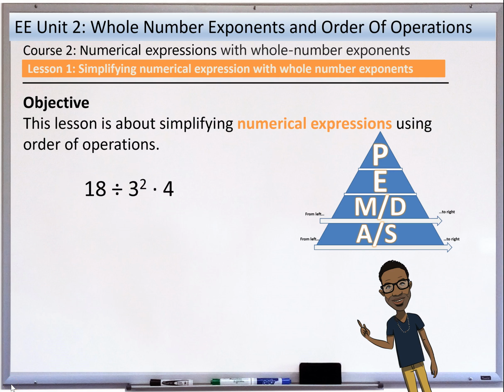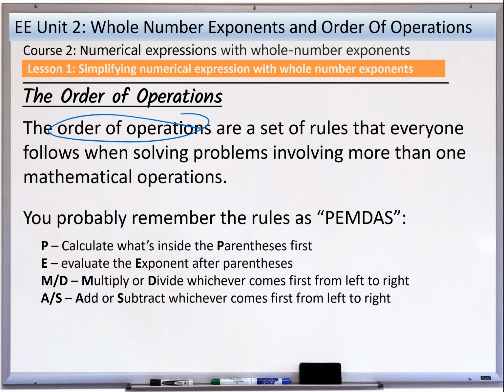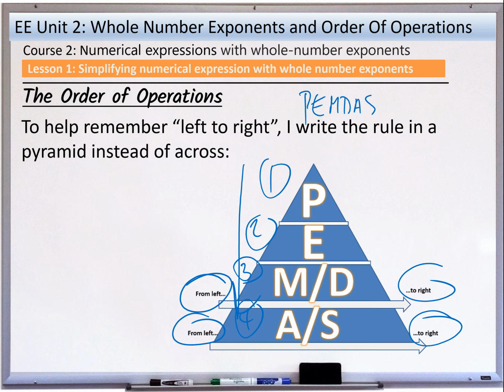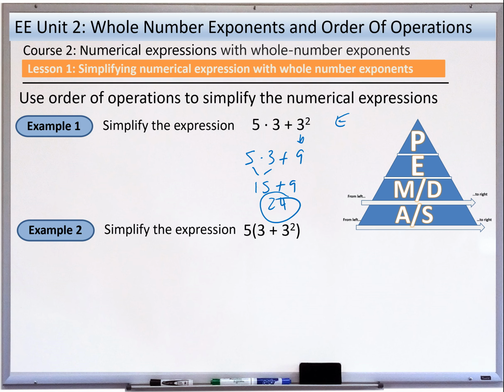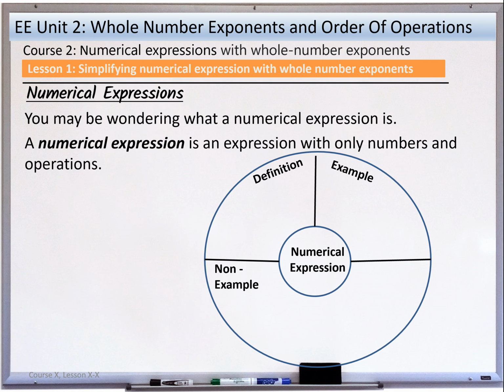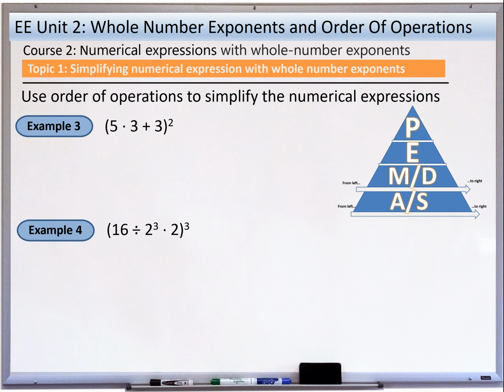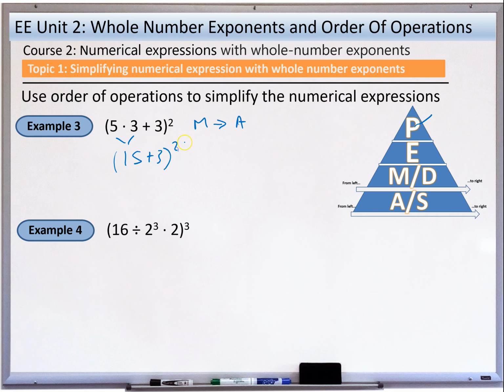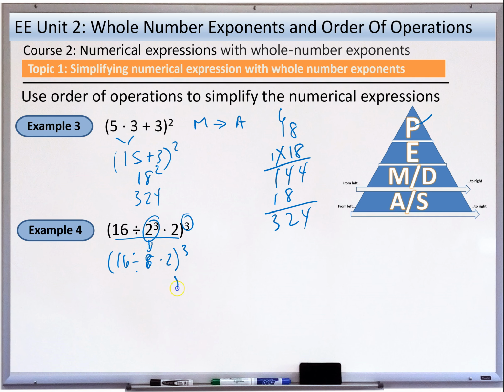G6 Order of operations whole number exponents video1